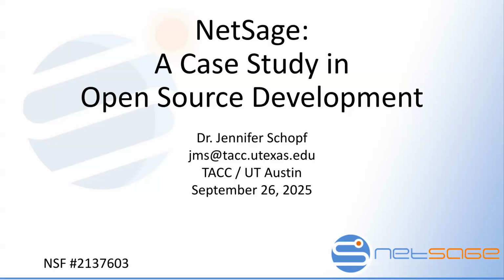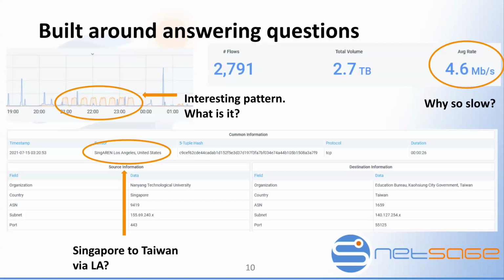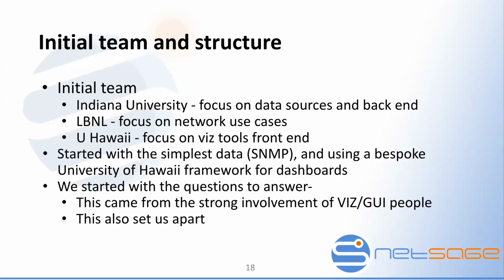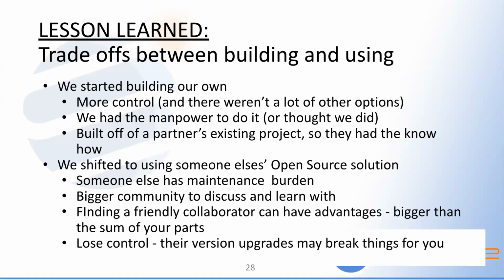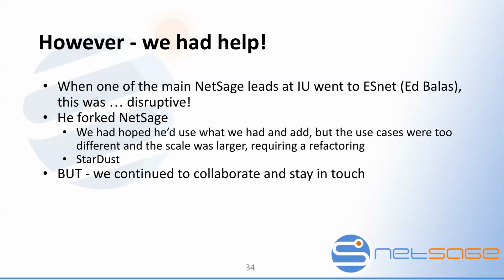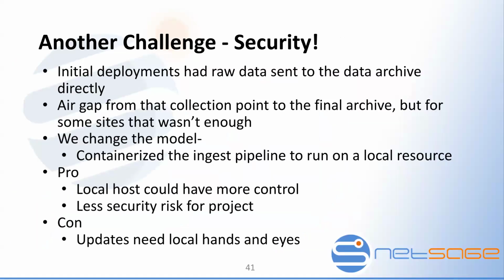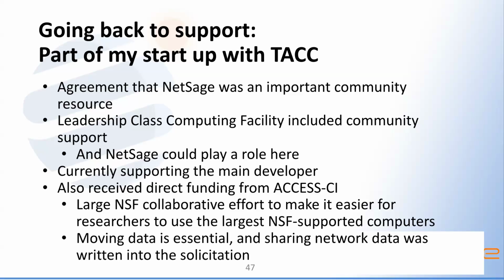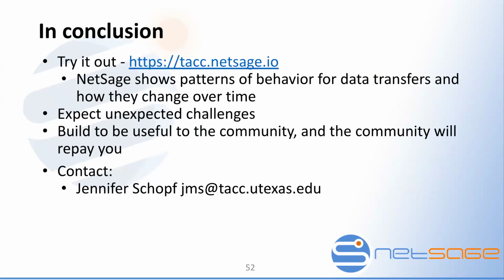Netsage: A Case Study in Open Source Development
Learn how NetSage, an open-source network measurement, analysis, and visualization service, helps researchers and institutions understand traffic patterns, identify bottlenecks, and optimize performance across high-speed research and education networks.

This session led by Dr. Jennifer Schopf will explore:
➡️ The technical architecture behind NetSage
➡️ Community-driven collaboration in development
➡️ How open-source tools advance large-scale data sharing & scientific collaboration